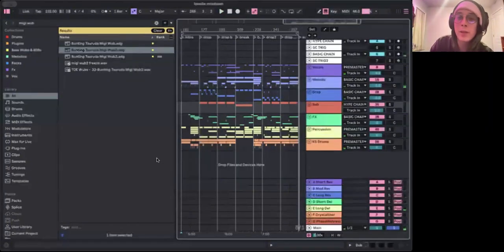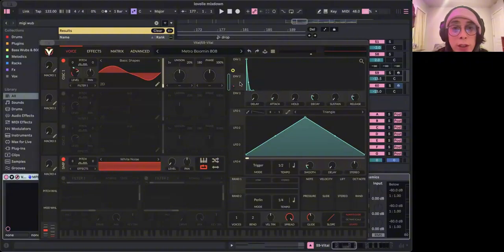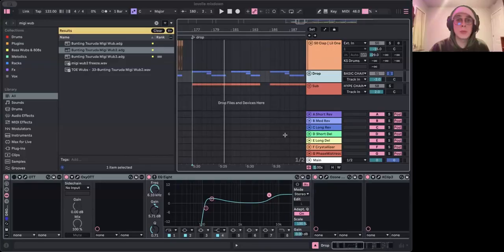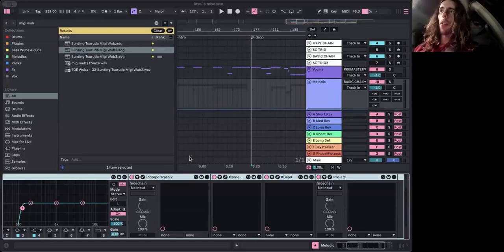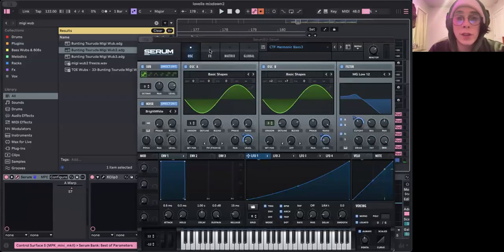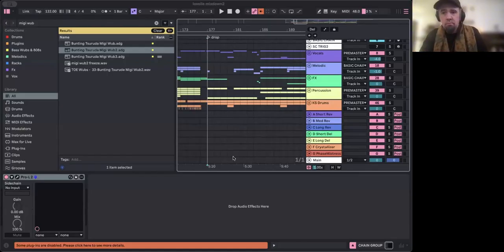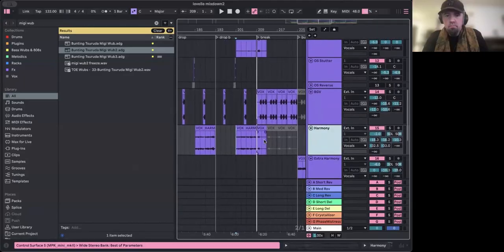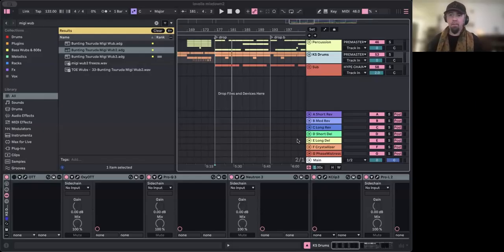Low-End Architecture (Bass Music Production Breakdown) – Thane of Earth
Bass music production tutorial / low-end mixing masterclass

In this live production breakdown, bass music producer @thaneofearth explains how he designs powerful low-end architecture, covering routing, bass layering, kick and sub relationships, and mixing techniques used in his productions.

This session was recorded live during a Break This Loop producer lab where Thane walks through a real project and answers questions from producers.

TIMESTAMPS

00:13 Producer Introduction
00:37 Track Playthrough
03:54 Template Routing for Loudness
07:20 Signature Drums & Sound Palette
10:34 Kick / Sub Balance & EQ
16:45 Sidechain Setup (Two Chains)
18:46 Building the Sub Bass in Vital
22:30 Clipping Explained for Volume
26:54 Sub Processing Chain
31:30 Sub and Mid-Bass EQ
40:11 Reference Sub Levels with SPAN
44:13 Clippers vs Limiters Workflow
57:36 Serum Patch Iterative Bass Design
01:01:00 LFO Bass Movement
01:03:08 Post-Serum Bass Processing
01:04:55 Call & Response Bass Writing
01:08:24 Mono vs Stereo Bass
01:13:44 Bass Group Bus Chain
01:19:31 Mix Translation & Referencing
01:28:08 Instrument Width & Space
01:35:56 Vocal Mixing Rack
01:41:54 Mastering Chain Breakdown
01:51:46 LUFS Targets & Final Wrap
01:52:32 Participant Q&A

What you'll learn:

• How to structure low-end architecture in bass music
• Routing techniques for better mix control
• How kick and sub bass should interact
• Bass layering strategies for clarity and power
• Practical mix decisions from a real production session

About Break This Loop:

Break This Loop is a global producer community exploring remix culture, hybrid electro-acoustic music, and collaborative music creation across cultures.

Producer tutorials • remix challenges • creative collaboration